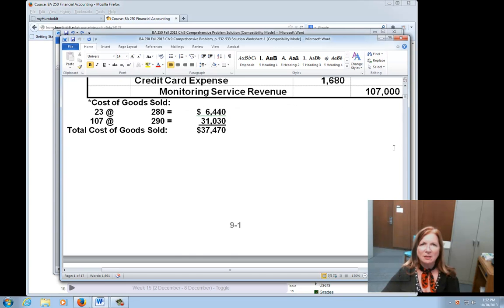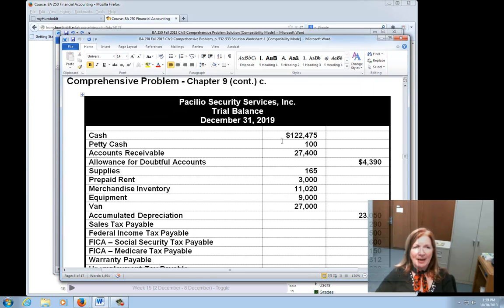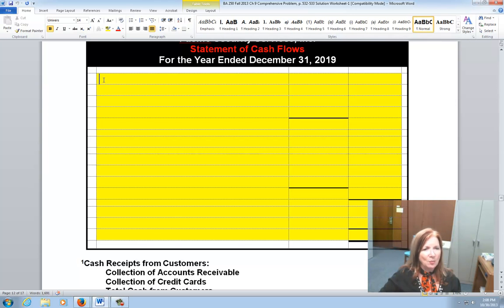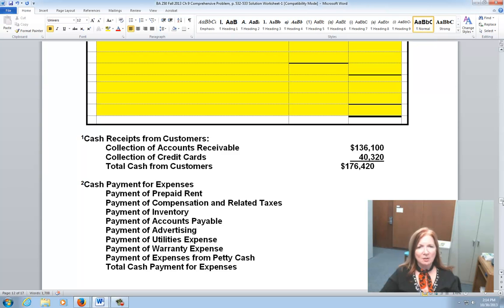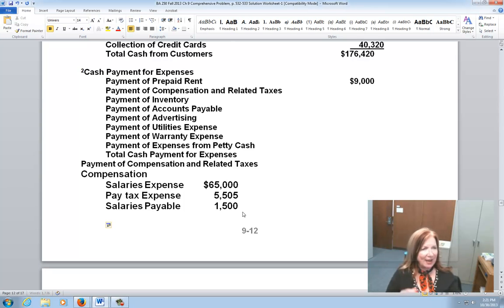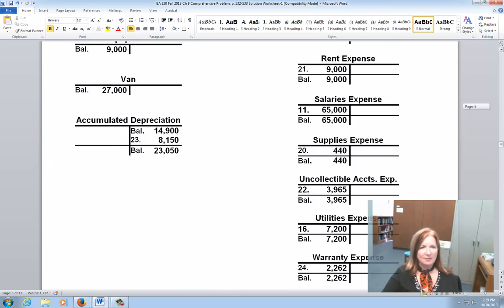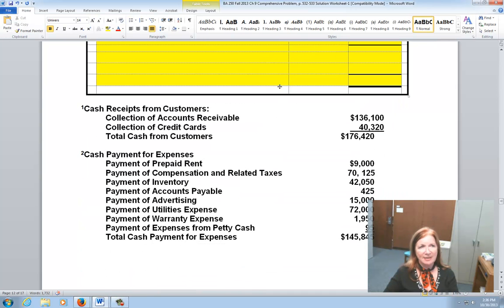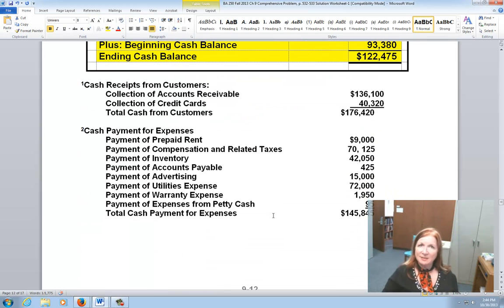BA 250 Fall 2013 Ch 9 Comprehensive Problem, p. 532-533